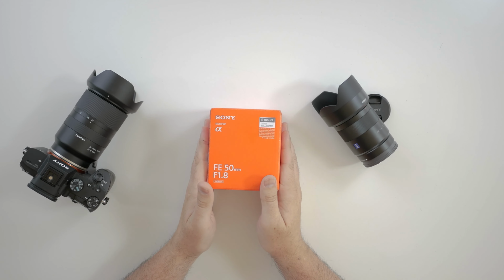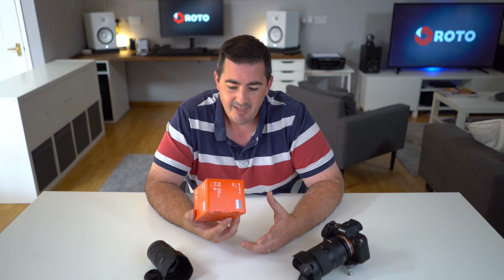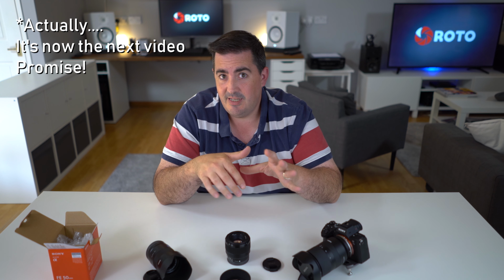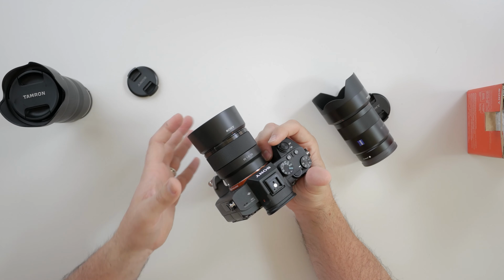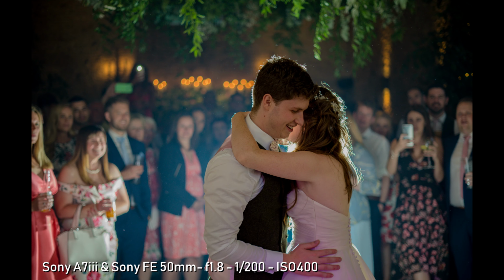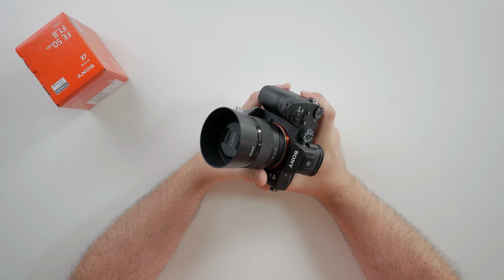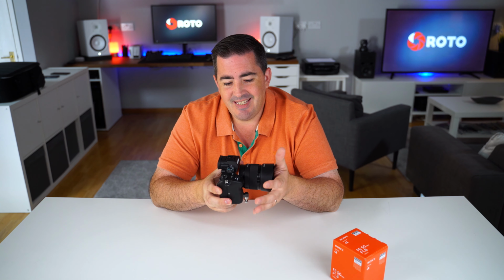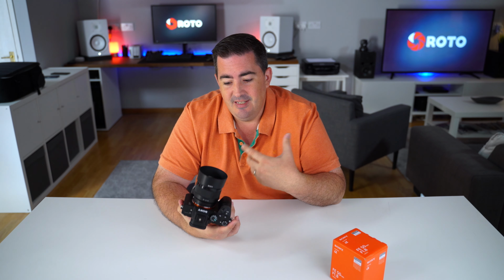Sony FE 50mm f1.8 Review - Real world wedding photography with a budget lens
We got to grips with the budget 50mm f1.8 Sony Full frame lens.  Does it do enough to challenge its more expensive brothers?

Sony 50mm FE f1.8 - UK US

If you tap the 'bell' icon you will also be notified when we upload our next video.

Below is a list of our gear, most of which was used to make this video:

Sony A7iii Camera Body - UK US
Sony 28m F2.0 FE Lens - UK US
Sony 55m 1.8 Zeiss FE Lens - UK US
Sony 85 1.8 FE Lens - UK US
Tamron 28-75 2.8 FE Lens - UK US
Andycine HSM03 Mount - UK US
Andycine 4K input Monitor - UK US
Tilta Cage - UK US
Blackmagic PCC4K - UK US
Panasonic GH5 Camera Body - UK US
Panasonic G7 Camera Body - UK US
Panasonic 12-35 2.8 Lens - UK US
Panasonic 14m f2.5 Pancake Lens - UK US
Rode VideoMicro - UK US
Rode Videomic Pro - UK US
Tascam DR05 Sound Recorder - UK US
Sony TX650 Digital Microphone - UK US
Godox SL60W Studio Light - UK US
DJI Mavic 2 Pro - UK US
DJI Mavic Air - UK US
DJI Phantom 4 - UK US